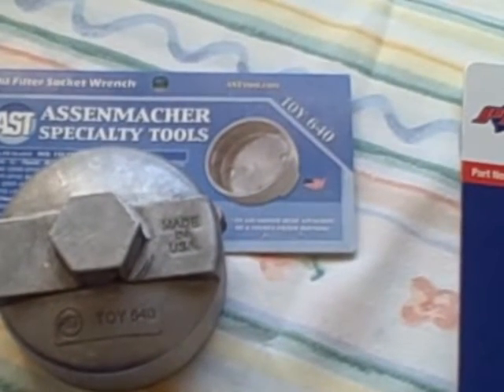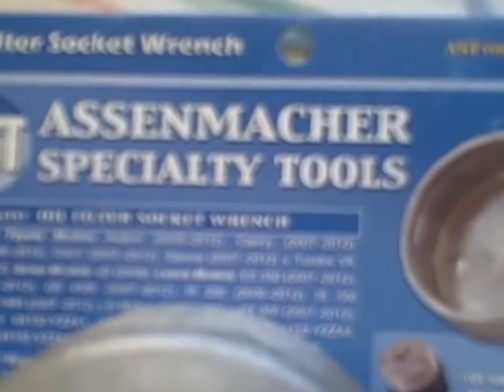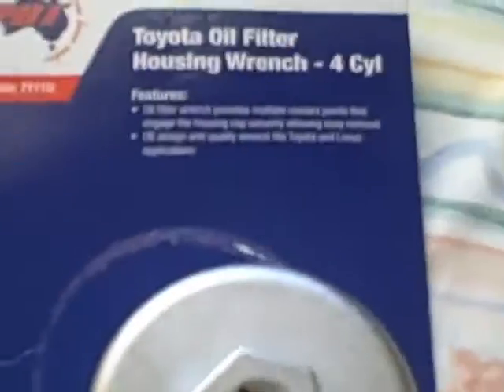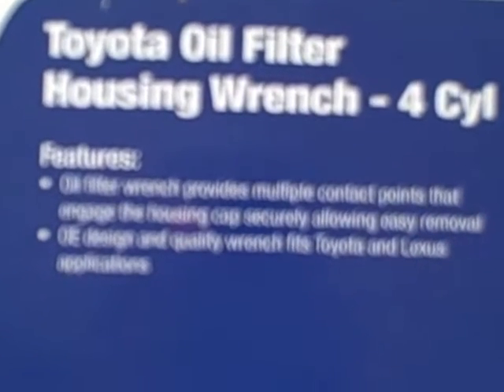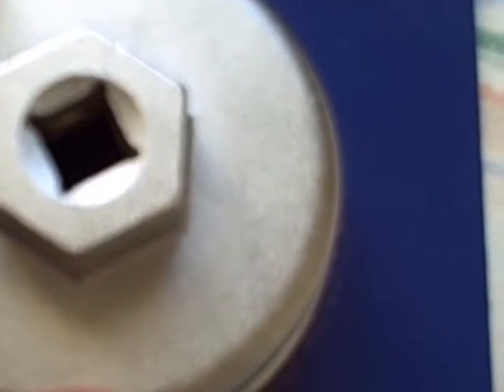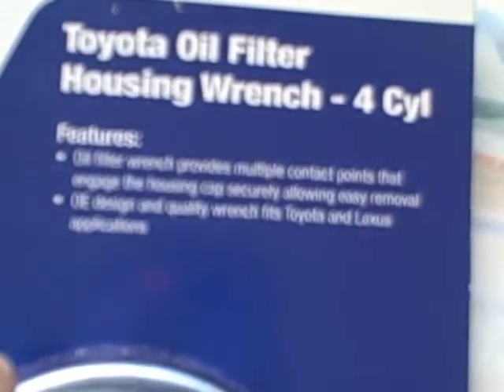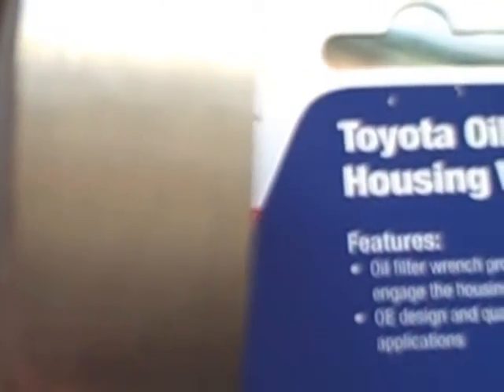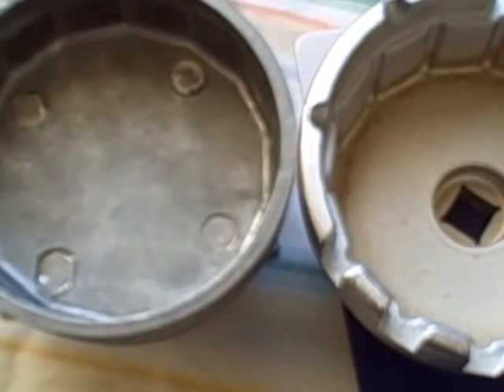2011 Toyota Prius Oil Filter Wrench Review. Assenmacher Toy 640. PBT 71110.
These oil filter wrenches will also work on other Toyota models.  Please verify that your oil filter canister is compatible with these wrenches.